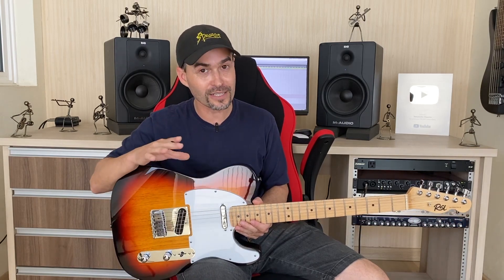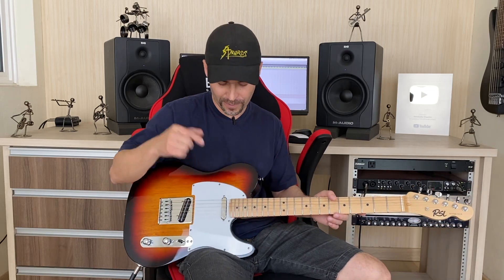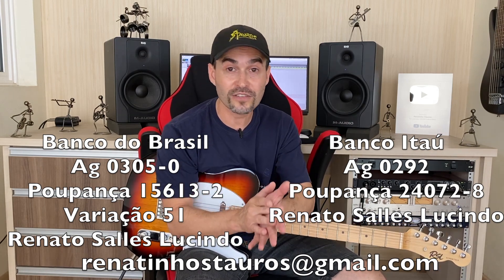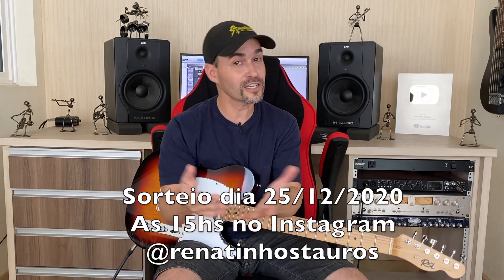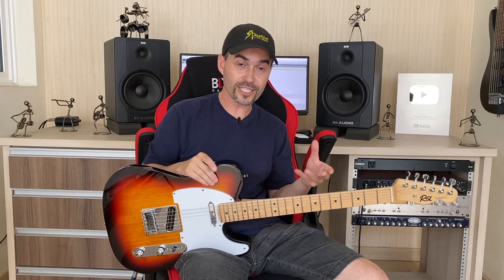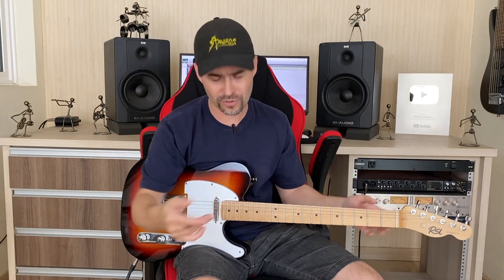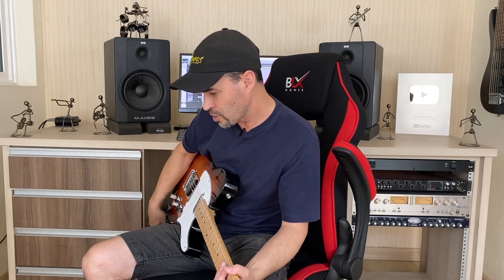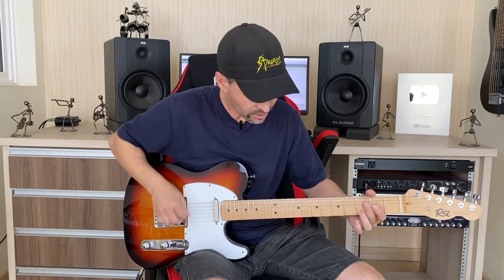Concorra a essa Super Telecaster!! Sorteio de Natal!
Essa é uma das 4 Superteles que fizemos pro nosso projeto!
E ELA PODE SER SUA!!
A rifa custa R$ 25,00 reais. Vc pode comprar quantas quiser para aumentar suas chances de ganhar. O Sorteio será dia 25/12/2020 as 15hs no Instagram : @renatinhostauros
Em seguida te mando a resposta do email com teu numero ou teus números da rifa!
Banco do Brasil (001)
Agencia: 0305-0
Poupança: 15613-2
Variação: 51
Renato Salles Lucindo
ou
Banco Itaú (341)
Agencia: 0292
Poupança: 24072-8
Renato Salles Lucindo
Participe e divulgue para os seus amigos!
Conto com vcs!!
Abração
Renatinho.